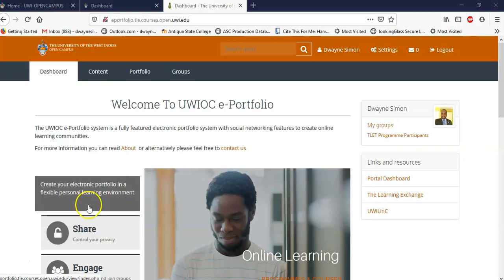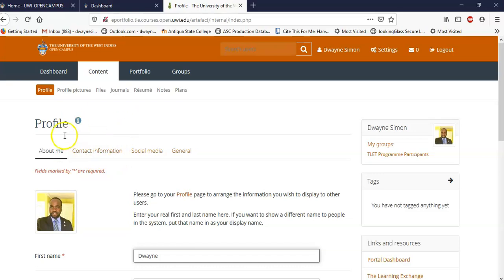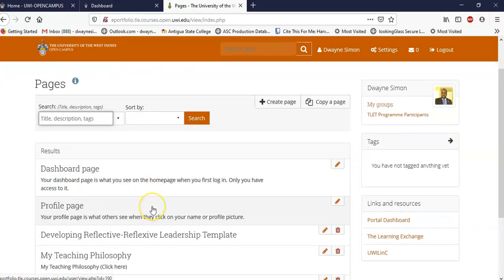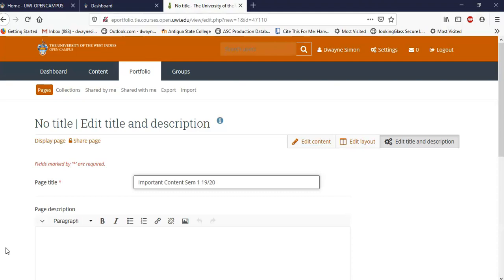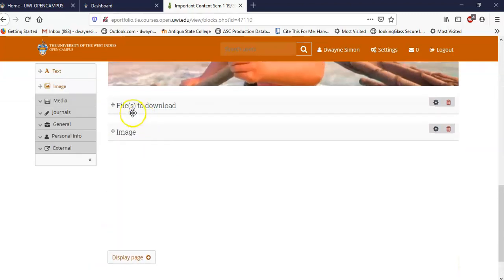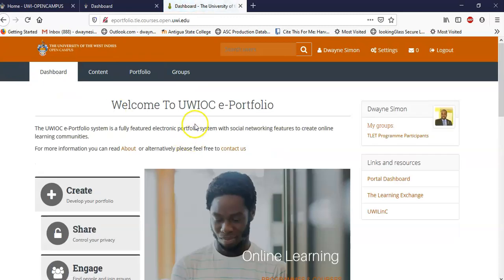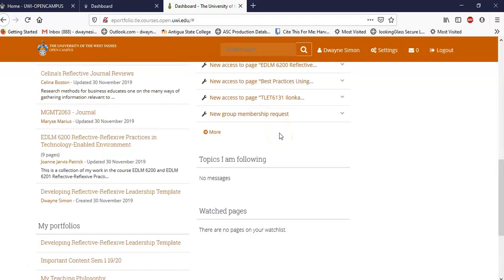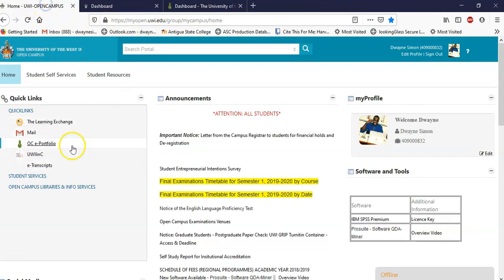Module 4 Week 7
Reflection Wiki